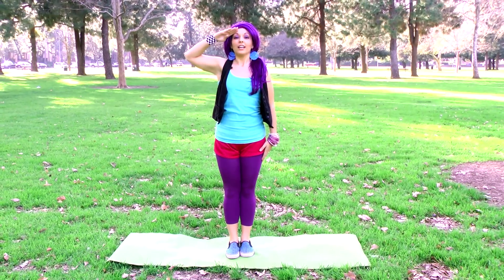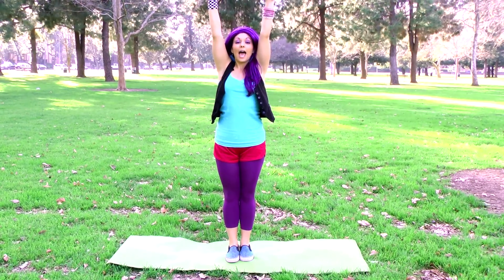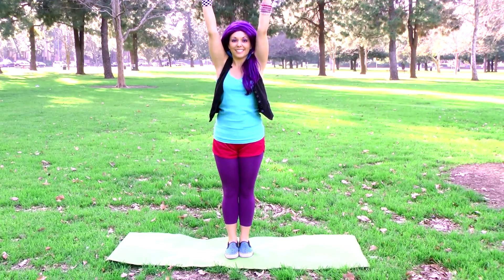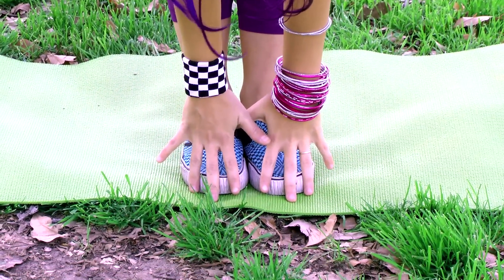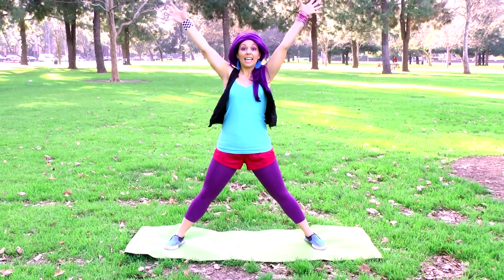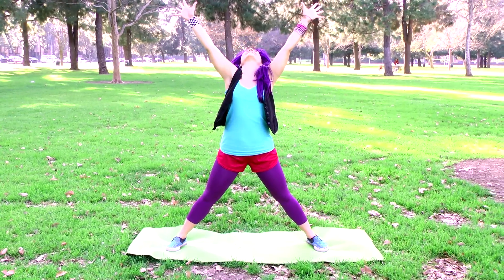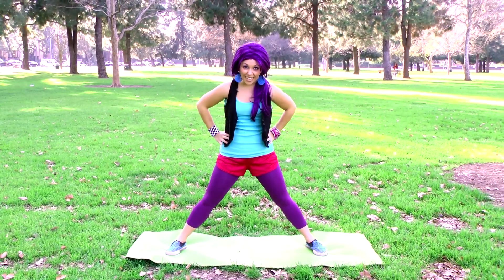Stretches for Children | Yoga for Children and Kids on Tea Time with Tayla!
This is a fitness video for Kids that teaches stretching and how to stretch. Stretching, stretches, action, and movement for kids, children, and toddlers in preschool or kindergarten.

Search "Tea Time with Tayla" for more kid songs, nursery rhymes, educational videos for children.